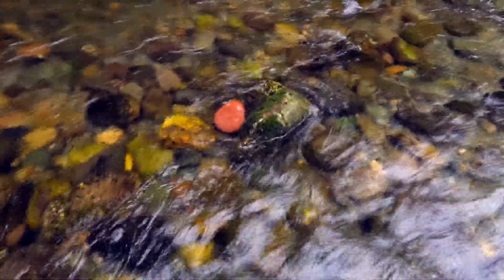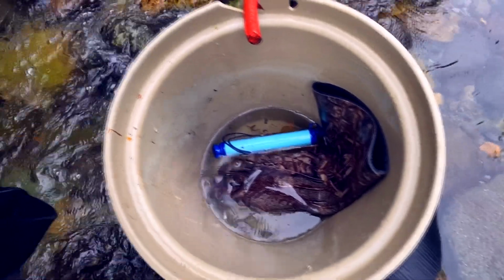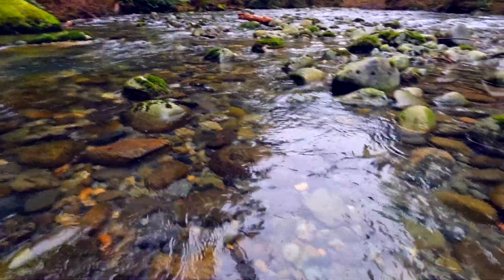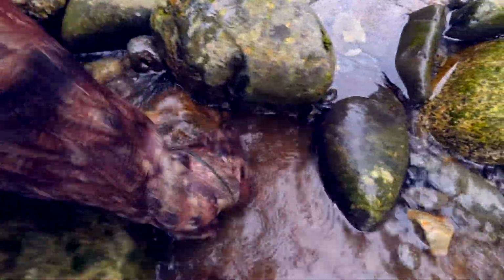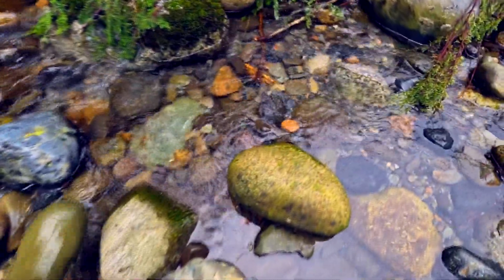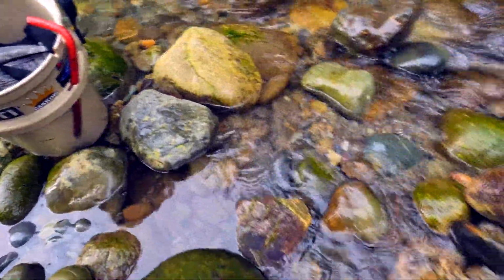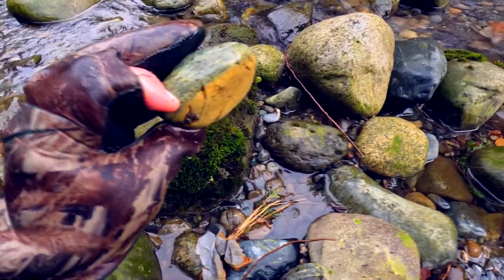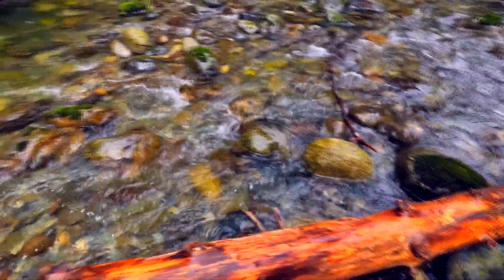Rockhounding Washington State #99 Jasper & Jabber Part 2 of 4 with UncleNudgeRocks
This time on UncleNudgeRocks... In part 2, I start finding more and more keepers!!...

I probably won't name the creek/river I'm at during a video, so please refrain from asking!! My favorite area took many explorations in the mountains to find, thus, I have to hesitate to share the physical location with hundreds or thousands of people!!... I also don't want to step on any toes of others favorite spots (and if I did I apologize), so there you go... I'll be vague at best from now on. I do love to share these fantastic places through my videos!!!

I would suggest coming to visit and join Marysville Rock & Gem Club (only $10 per year), attend meetings every second Tuesday night at 7pm (except July) and become part of the family!! Then, you may someday get an invite by me, to my favorite spot.  Better than that, discover many other great places to hound from other members and club field trips!!!

That and a thumbs up is helpful to get my videos seen by more people, so thanks... Rockhounding, Hi-Tech Diamond equipment, and other Lapidary related vids are on the agenda... :-) Regards, Larry

Use this link for Hi-Tech Diamond lapidary equipment (which I use).
I will make a small amount to help fund future videos!!!

UncleNudgeRocks lapidary/rocks page for my unique for sale items as they become available. I will get serious about this page at some point, haha...